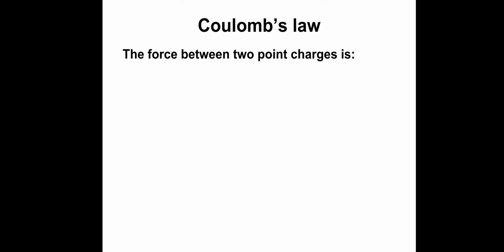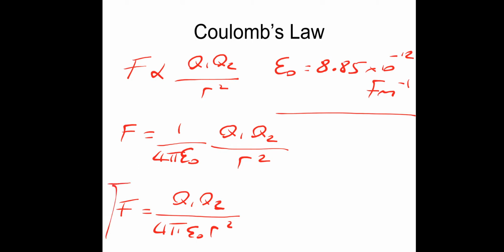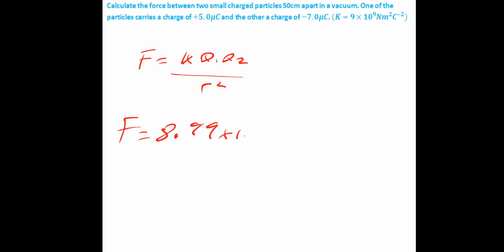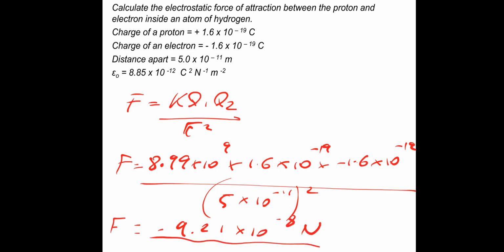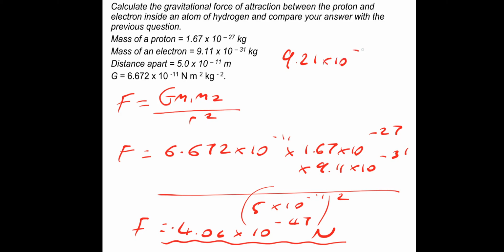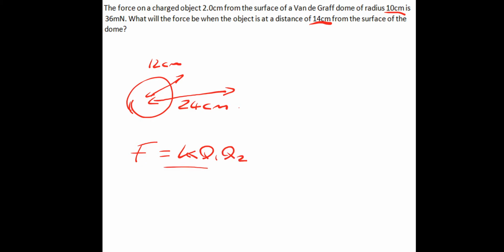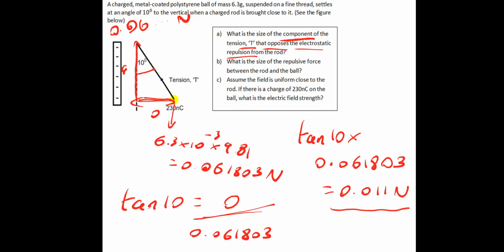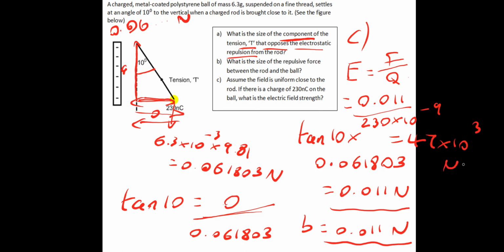A-level Physics Electric Fields Lesson 2 Coulomb's Law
Lesson with various example questions and solutions.